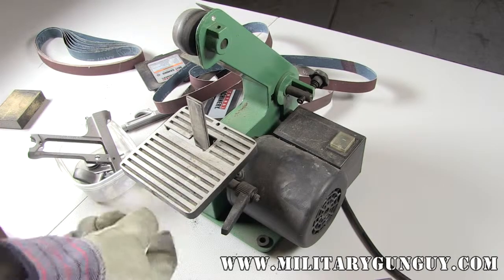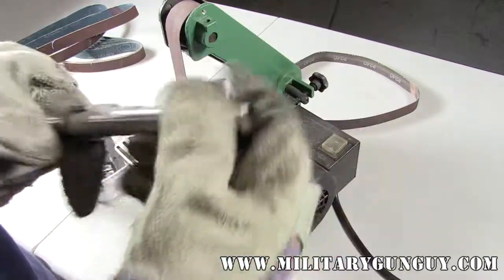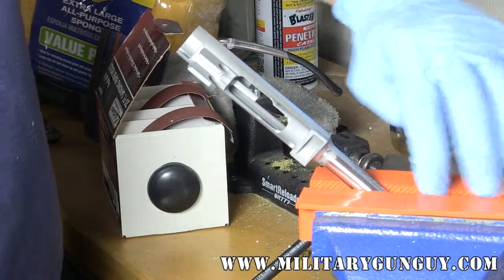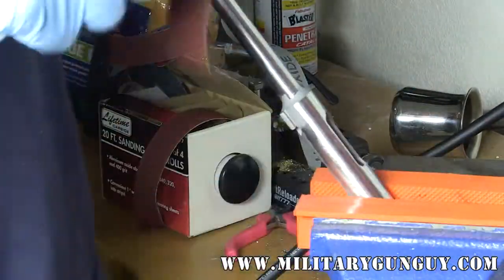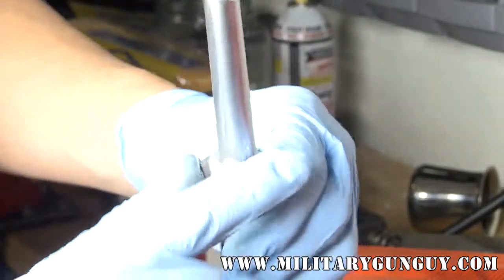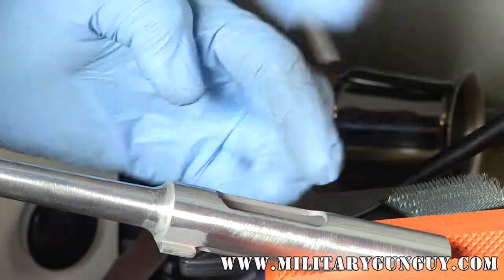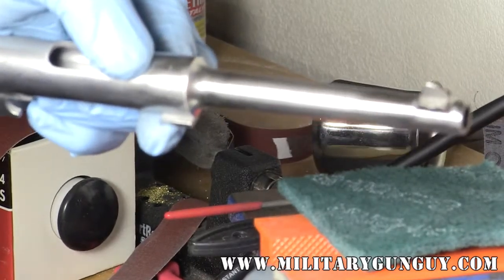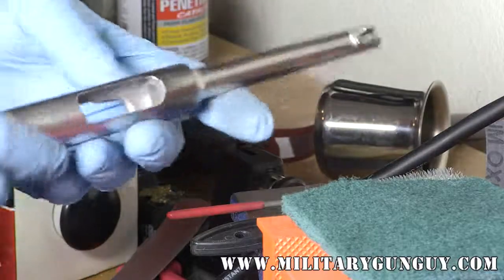1931 Japanese Type 14 Nambu Refinish Part 2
Continuing the belt and hand sand de-pitting process on a rust pitted Japanese Nambu Type 14 pistol barrel. Military Gun Guy